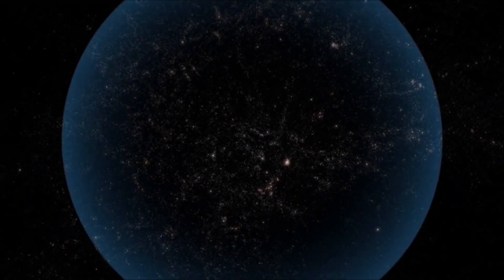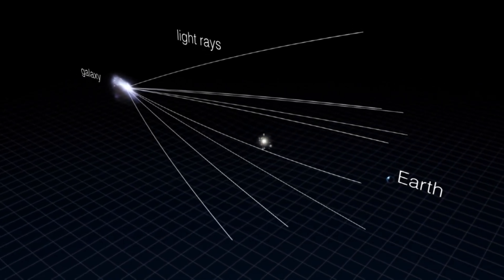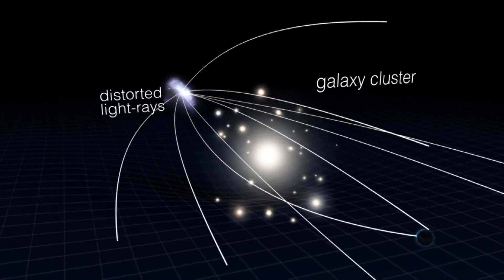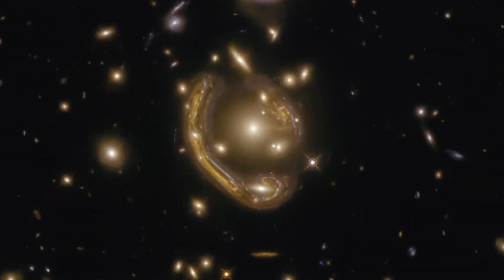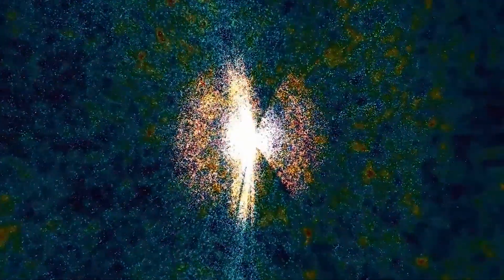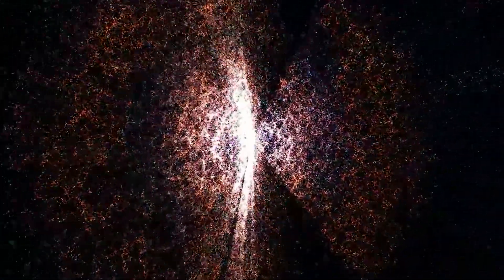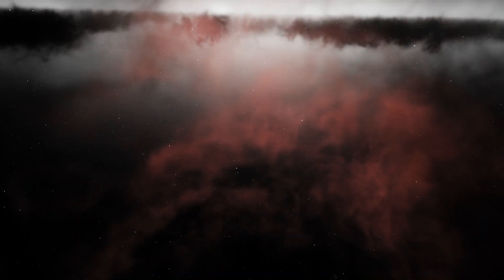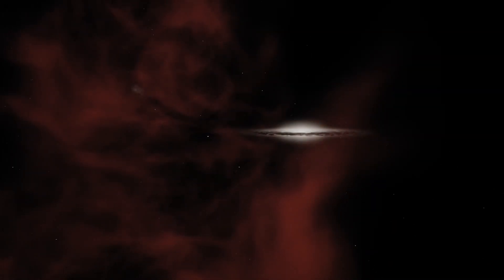1 MINUTE AGO: James Webb Telescope Just Announced This Terrifying Image That Was Hidden From Us!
James Webb Space Telescope has revealed a disturbing image that has remained hidden from the public, challenging our notions of cosmic physics. This announcement has generated an intense buzz in the scientific community and has sparked unprecedented interest. The newly revealed image challenges the limits of our physical understanding by showing phenomena that defy the known laws of nature. This discovery calls into question established theories and raises puzzling riddles about the very structure of the universe. The previously hidden image now impacts our fundamental concepts of physical reality, opening up new perspectives and challenging scientists to rethink their understanding of the workings of the cosmos.